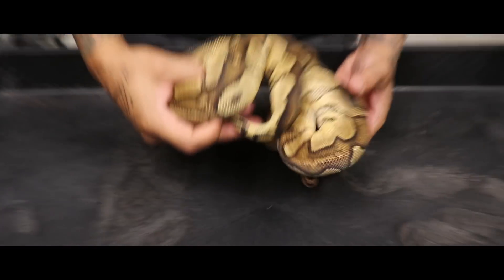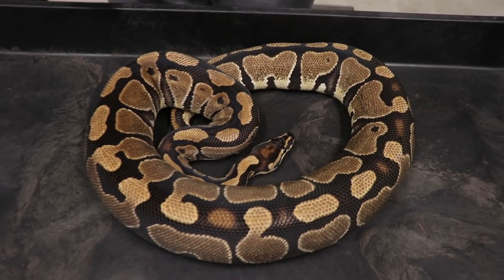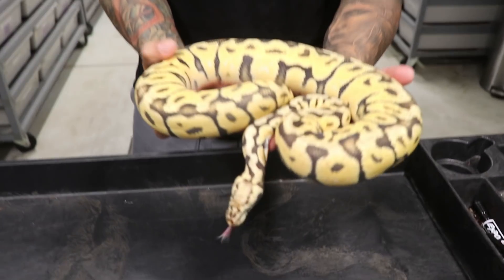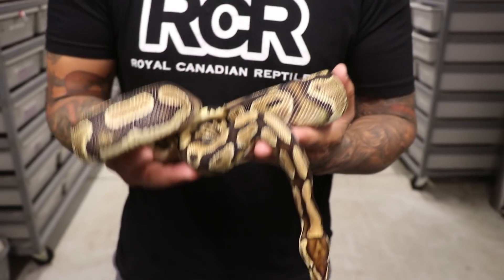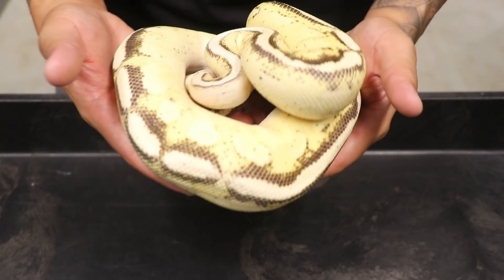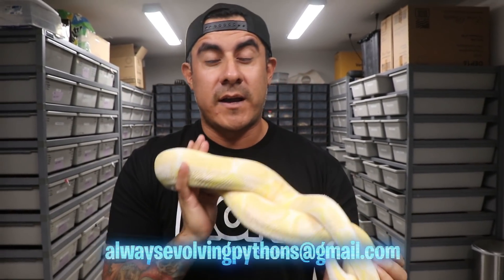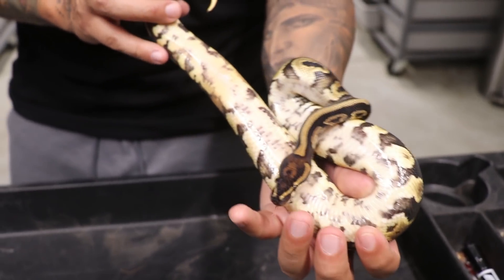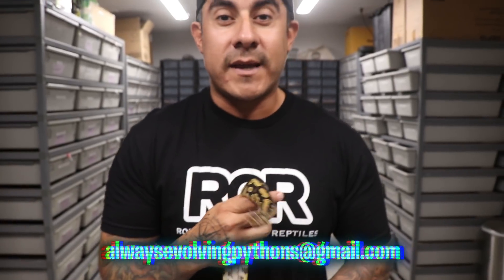More Snakes For Sale!!! You Don’t Want To Miss These!!!